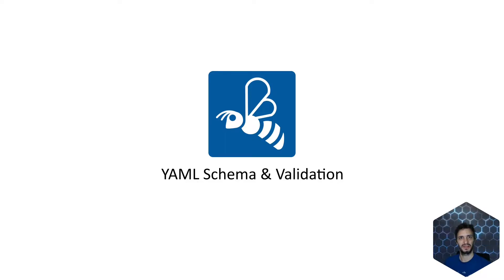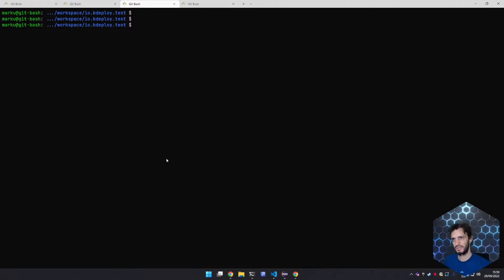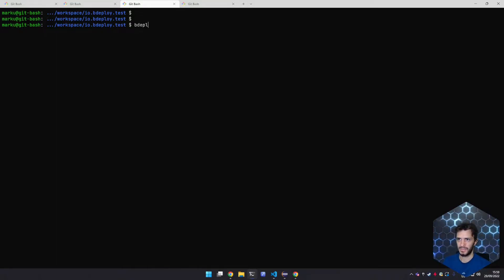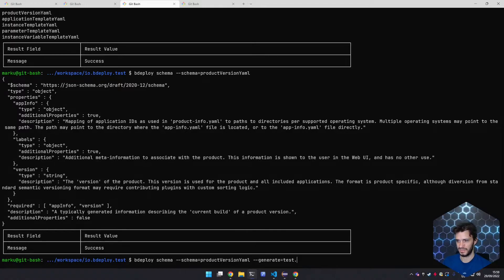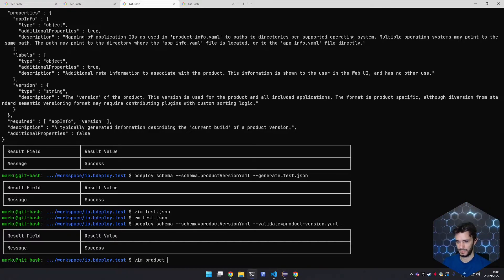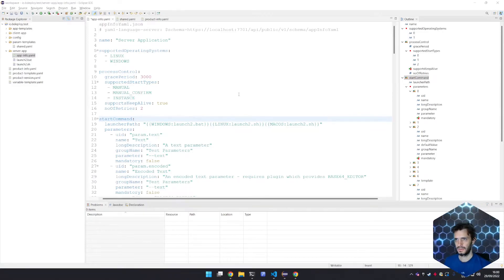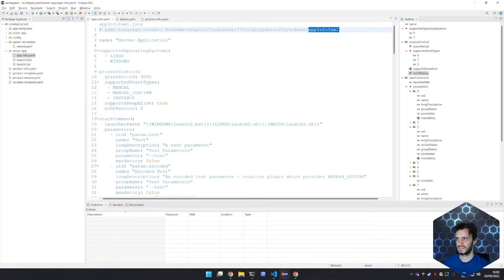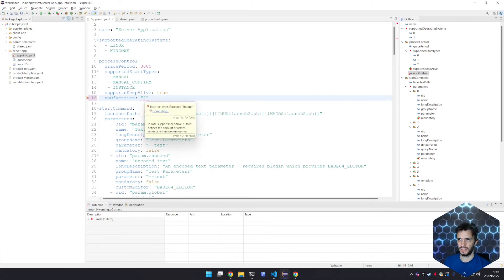YAML Schema and Validation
Discovery how BDeploy provides schemas for YAML files, and how validation against these schemas can happen both on the command line as well as in an IDE.

Chapters:
00:00 Welcome
00:17 YAML Schemas!
00:37 YAML CLI Tool
01:30 YAML Validation in an IDE using online Schema
02:12 See you next time!